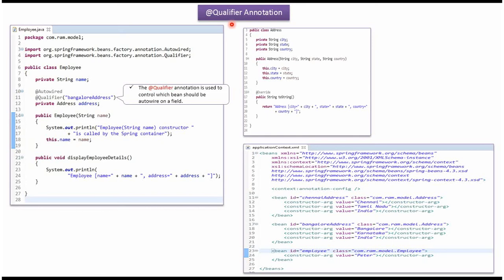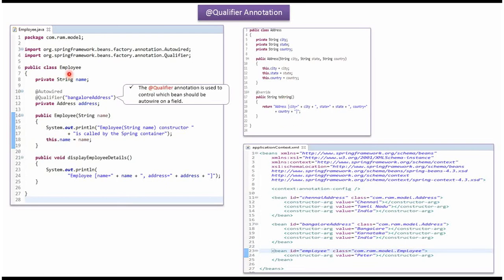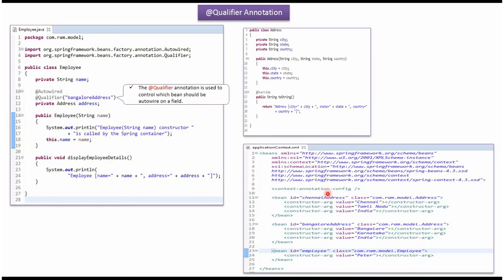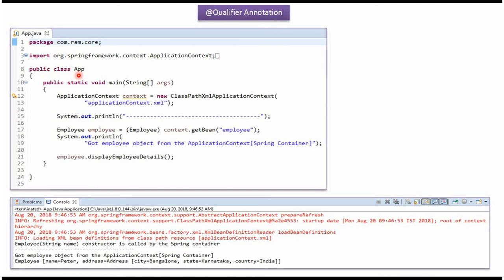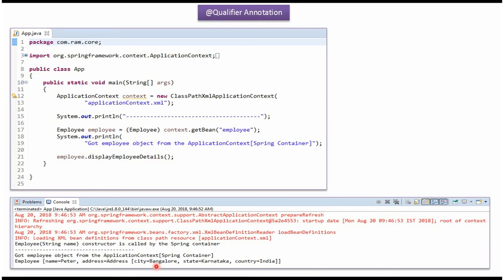Understanding @Qualifier Annotation in Spring Dependency Injection | Spring Tutorial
In this comprehensive Spring Tutorial, we delve into the functionalities of the @Qualifier annotation for fine-tuning auto-wiring in the Spring Framework. Join us as we explore how @Qualifier facilitates bean selection and resolves ambiguities in dependency injection scenarios.

📑 **Video Highlights:**
- **Understanding @Qualifier Annotation:** Explaining the role and significance of @Qualifier for auto-wiring in Spring.
- **Bean Selection and Resolution:** Step-by-step guidance on how @Qualifier helps resolve ambiguities in auto-wiring by selecting specific beans.
- **Usage and Syntax of @Qualifier:** Demonstrating practical examples and scenarios where @Qualifier enhances dependency injection.
- **Best Practices and Use Cases:** Discussing best practices, tips, and real-world use cases for effectively utilizing @Qualifier in Spring applications.

- Developers and Spring enthusiasts seeking insights into fine-tuning auto-wiring using the @Qualifier annotation.
- Java programmers interested in resolving bean ambiguities and controlling bean selection during auto-wiring.
- Anyone looking to optimize dependency injection practices within the Spring Framework.

Spring auto-wiring using @Qualifier annotation | Spring @Qualifier Annotation | Spring Tutorial | Spring Framework | Spring basics